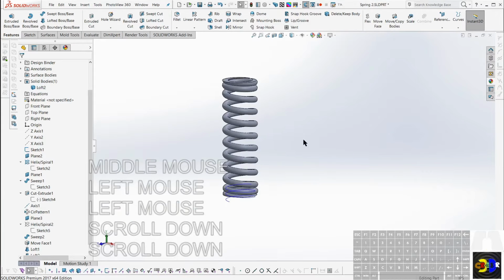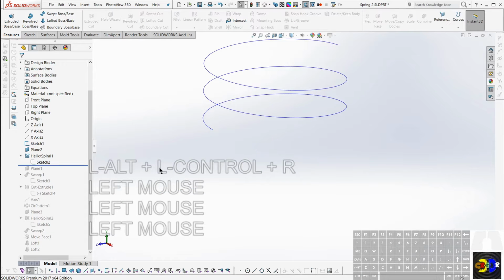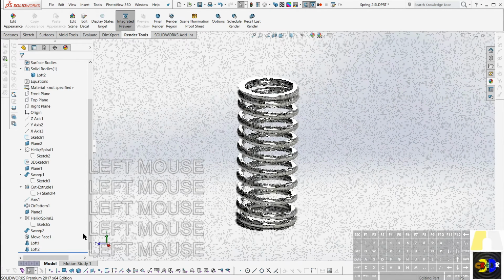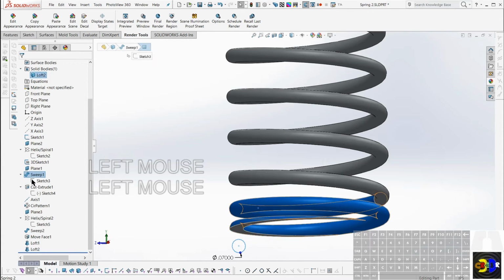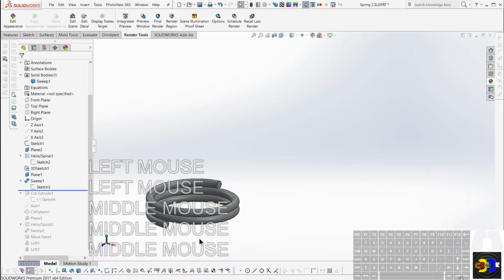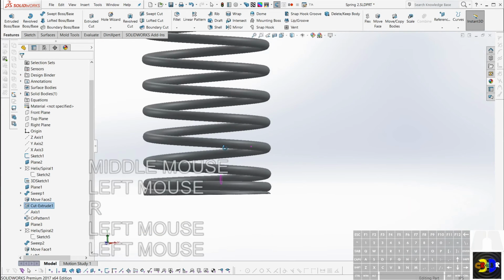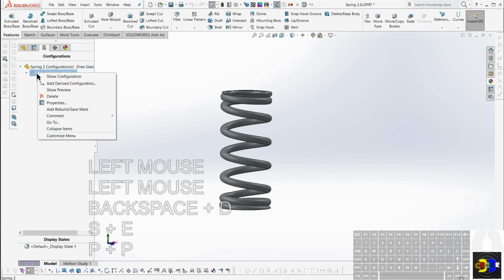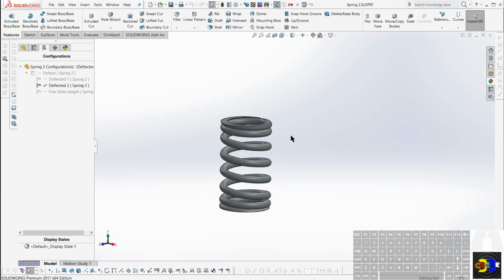Dynamic Spring Models In Solidworks, Narrated, Part 4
Part 4 of my series to create springs in Solidworks, from over-simplified, to complex photorealistic in-situ configurable models.

You can easily set your Solidworks up with my customized keyboard shortcuts by downloading my file from the link above, then install it by pressing the windows key, typing “copy settings wizard” then press the enter key, then follow the simple instructions.

Please ask any questions, requests, or AMA (ask me anything) in the comments.